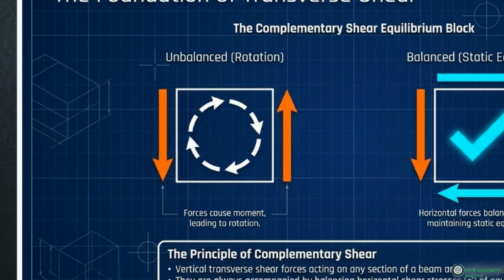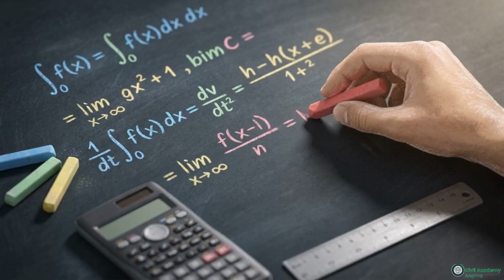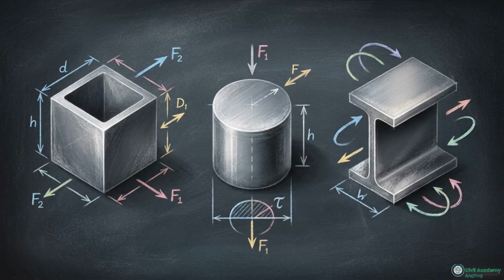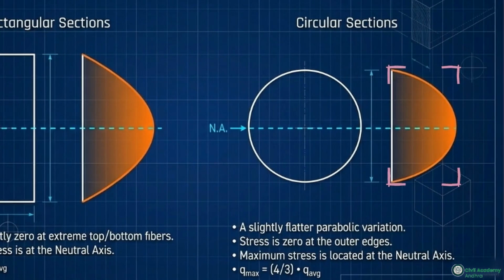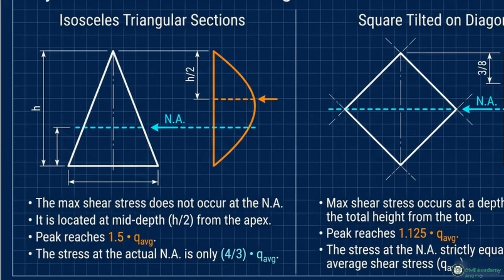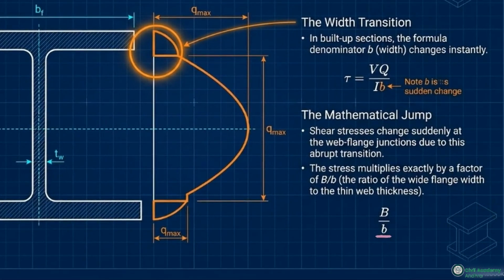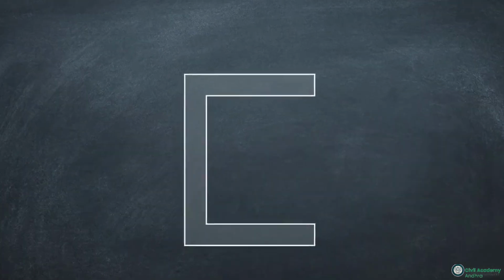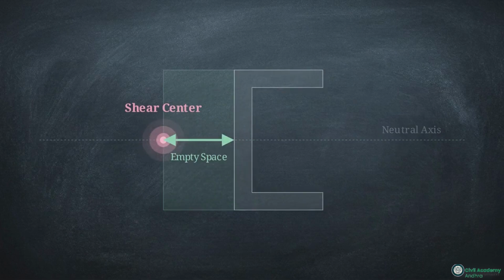Shear Stress Distribution in Beams| L-8 | SOM | GATE & APPSC AEE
Master Shear Stress Distribution in Strength of Materials! We break down the shear formula, shear stress profiles for rectangular, circular, triangular, and I-sections, along with standard ratios and high-yield solved numericals for GATE, APPSC AEE, and SSC JE.